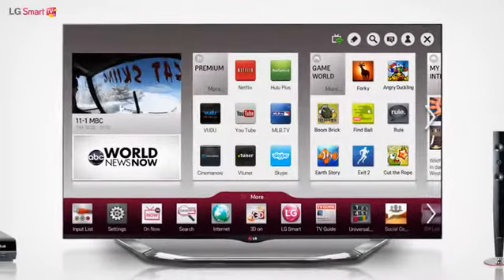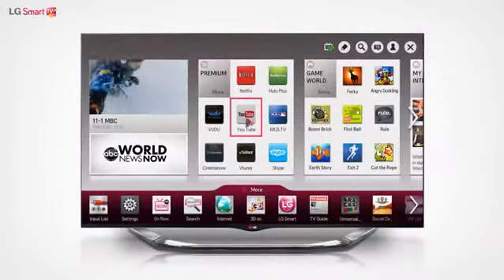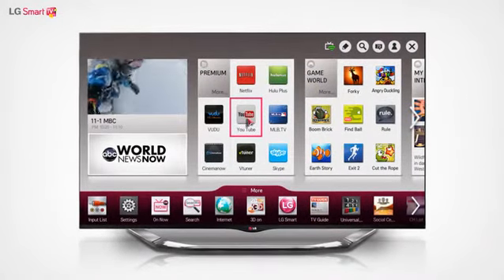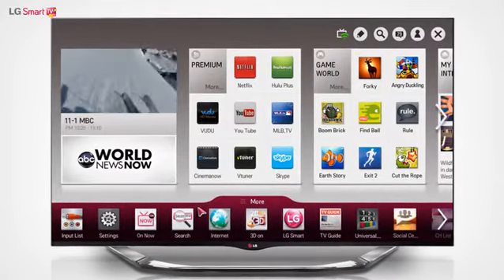LG TV Universal Remote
How to use LG TV Universal Remote, LG, Samsung, Electronics, TCL, Toshiba, Panasonic, how to , TV , LCD, OLED, QLED, How to do, how to set, how to use LG Smart TV